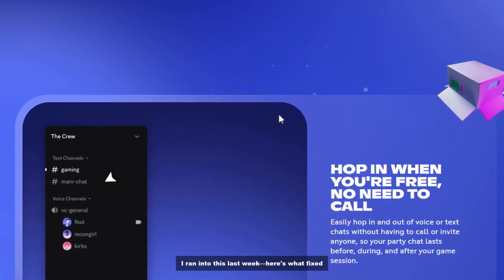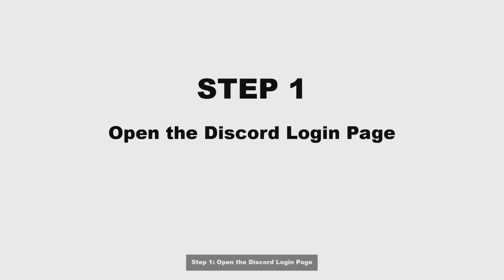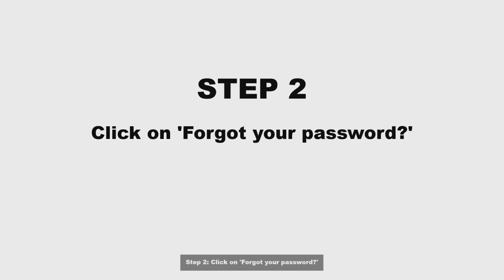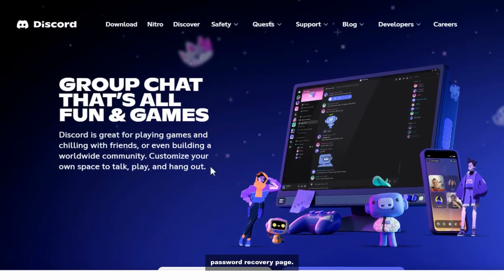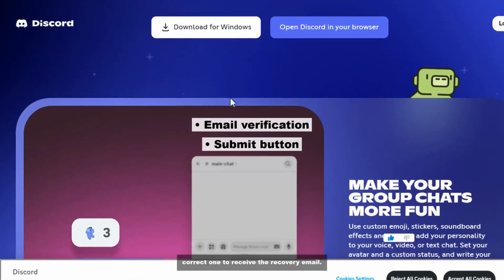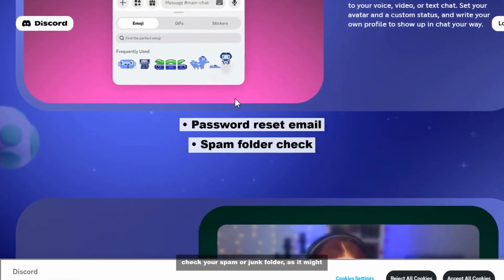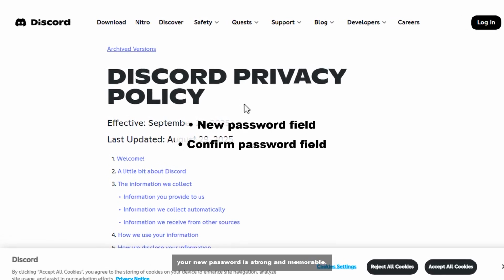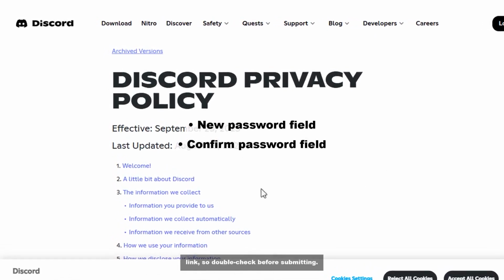How To Recover A Forgotten Password On Discord 2026 (PASSWORD RECOVERY)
In this video, we will guide you through the process of recovering a forgotten password on Discord in 2026. If you're struggling to regain access to your account, this tutorial will provide you with step-by-step instructions and tips.